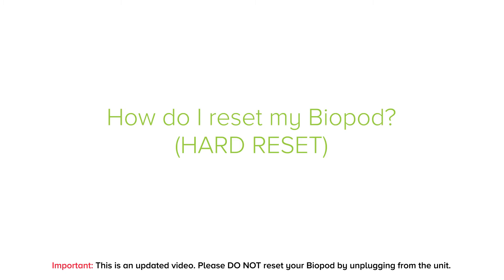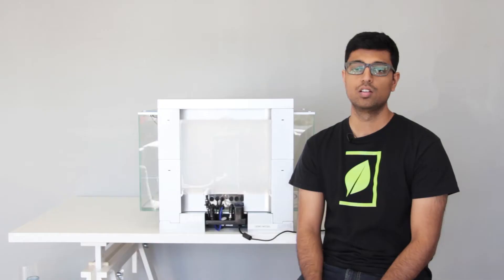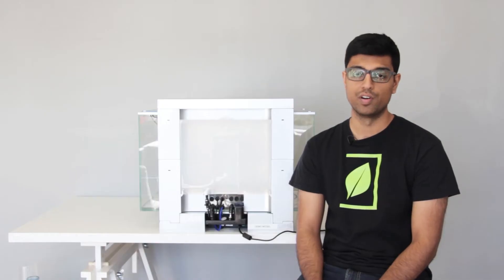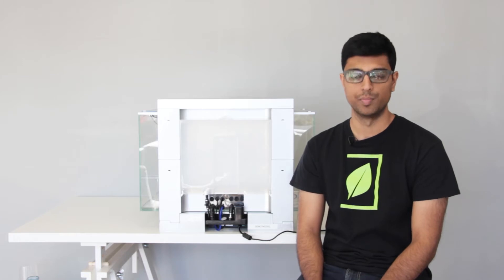How do I reset my Biopod (Hard Reset)?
PLEASE NOTE: THIS IS AN UPDATED VIDEO. DO NOT RESET YOUR BIOPOD BY UNPLUGGING FROM THE UNIT ITSELF.

In this video, Shargeel takes you through a step-by-step process on how to do a hard reset for your Biopod.

If you're still having issues, check out our soft reset option via our YouTube channel.

YOU CAN DOWNLOAD THE BIOPOD APP VIA THE APP STORE FOR iOS AND THE GOOGLE PLAY STORE FOR ANDROID.